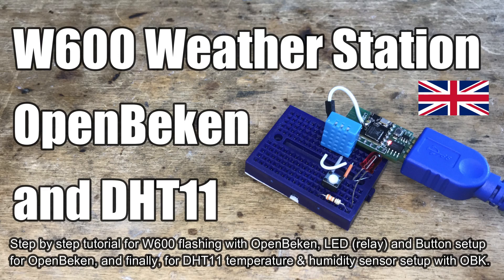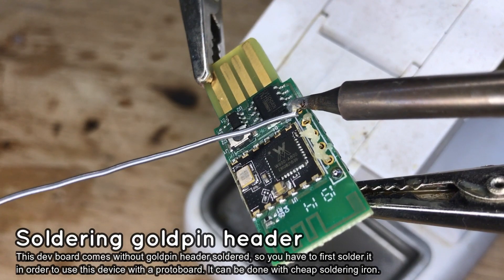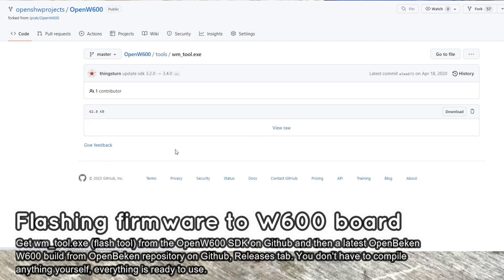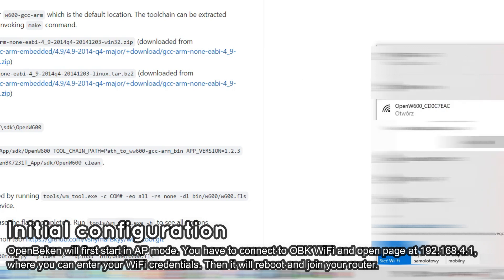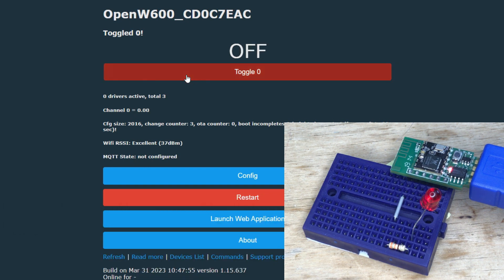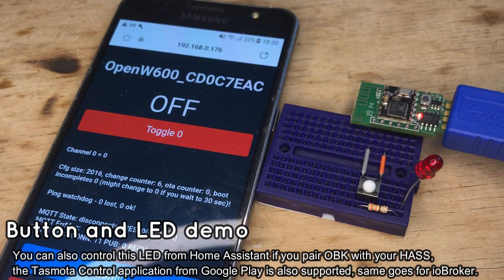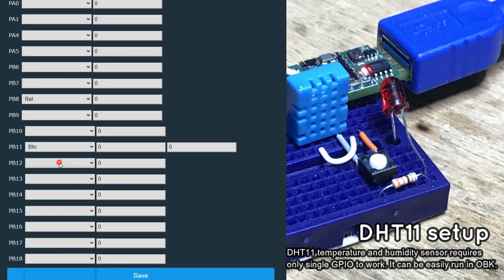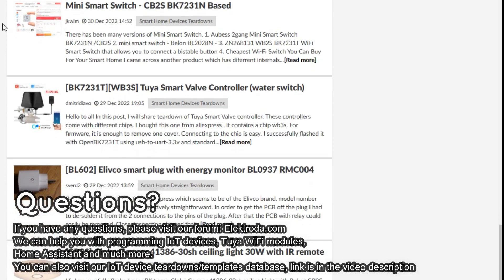DIY IoT Weather Station with DHT11 sensor - OpenBeken project guide - Air602 WinnerMicro W600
Here's a step by step guide showing how to use OpenBeken to create a simple Weather station with DHT11 sensor. The guide covers OBK flashing (for W600 platform), initial setup (pairing with WiFi), then shows a short example showing how to use a LED and Button with OBK, and finally, covers DHT11 support to get humidity and temperature reading.

The same steps (except flashing) will work on any other platform with OBK.